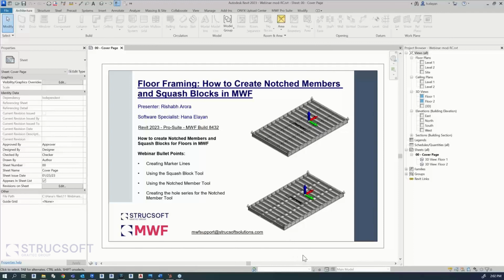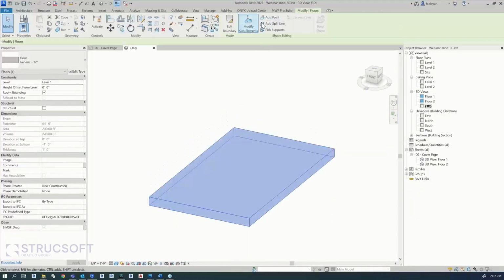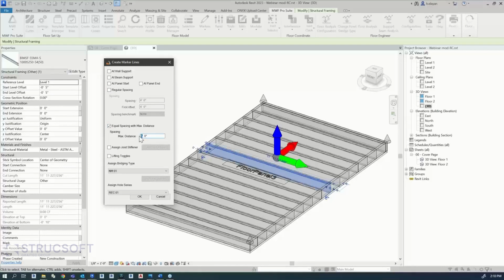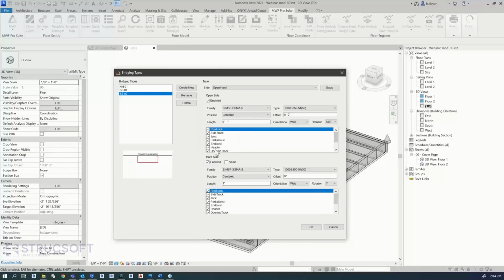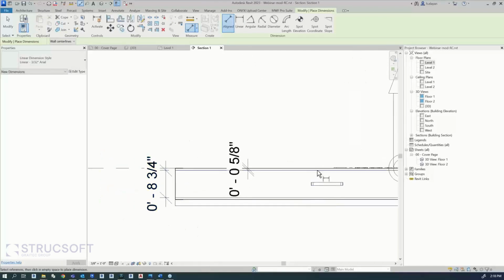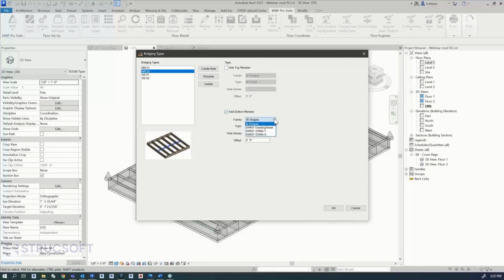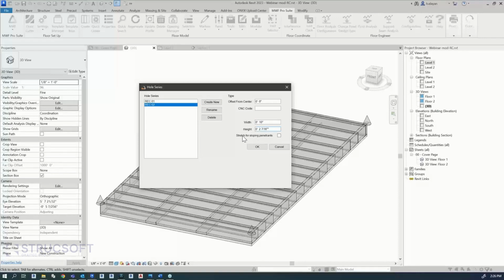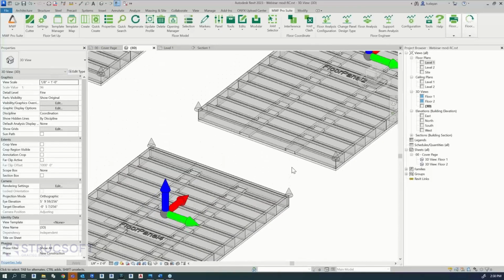Floor Framing: How to Create Notched Members and Squash Blocks